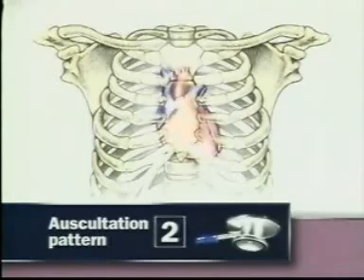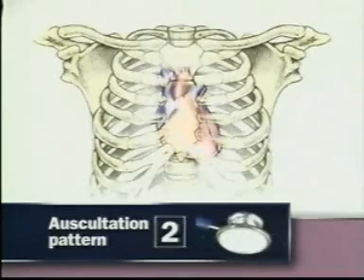Bate's PE Neck Vessels and Heart, II